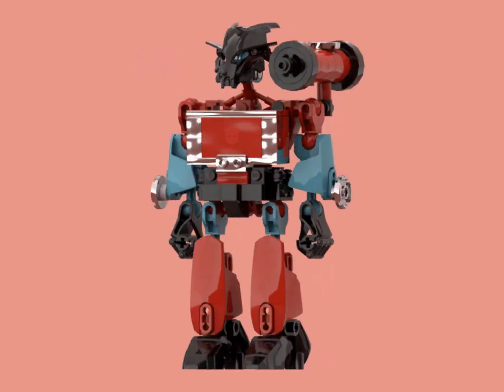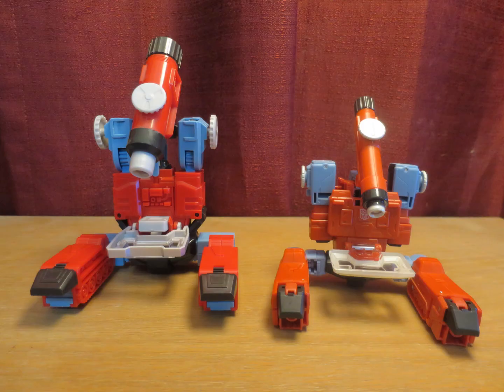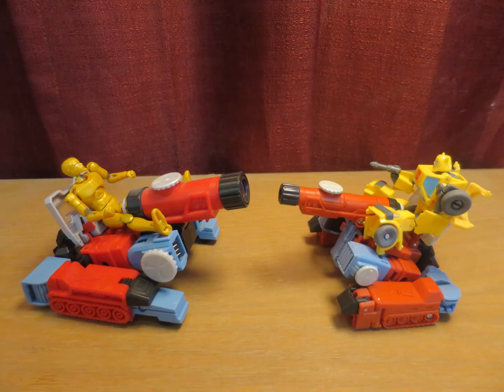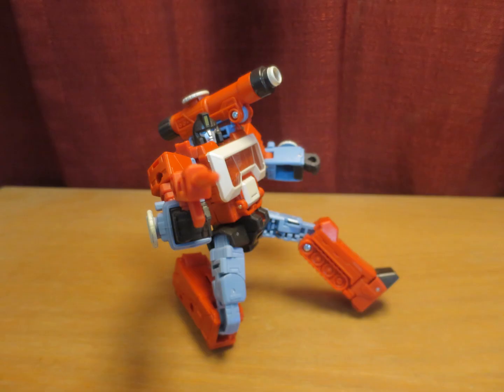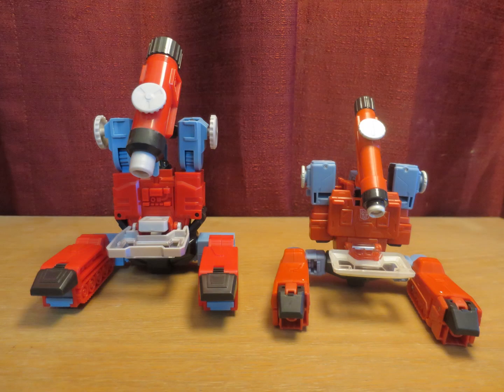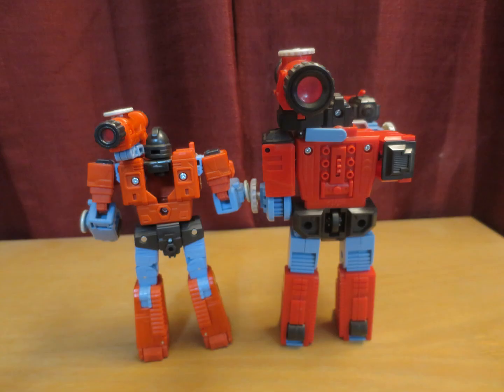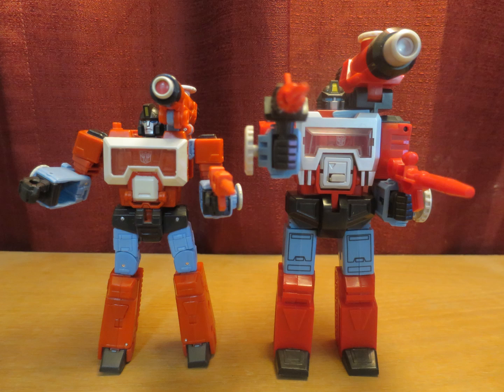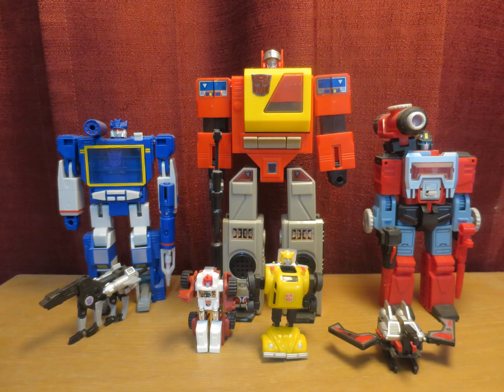Perceptor My Favorite Studio Series 86 Figure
Just a fun little guy very faithful to the Microman microchange toyline he originates. Change, Change, Change.